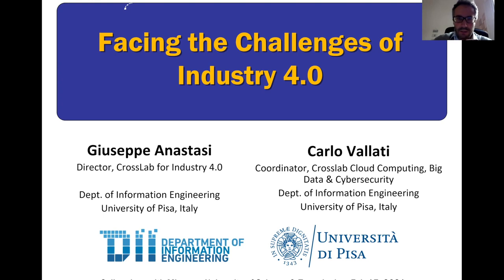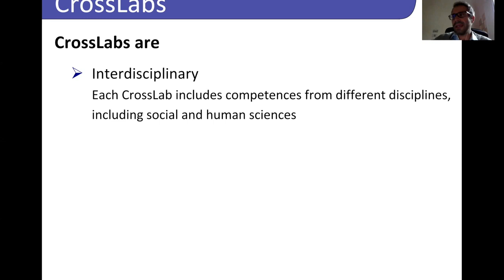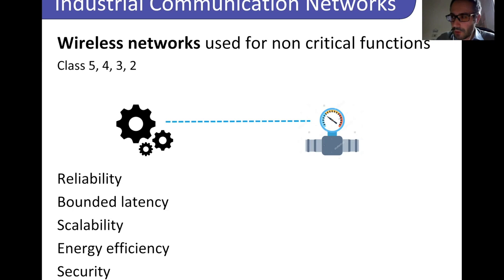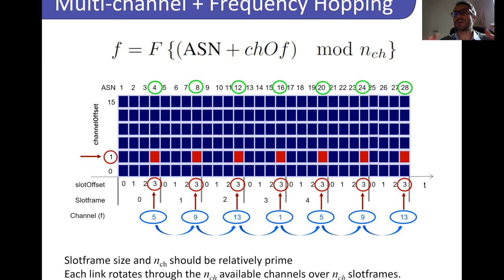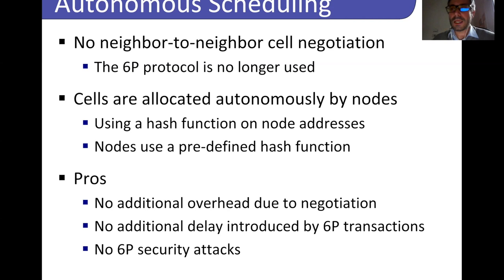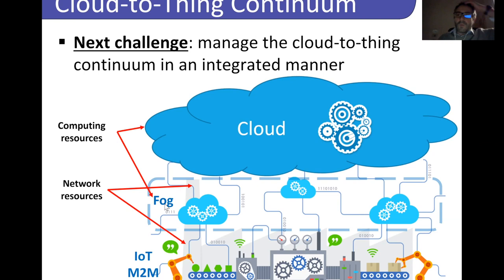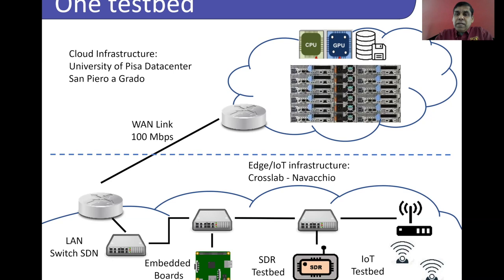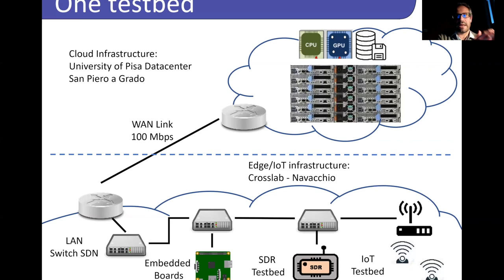Facing the Challenges of Industry 4.0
"Facing the Challenges of Industry 4.0" By Dr. Giuseppe Anastasi

Abstract:
The fourth industrial revolution (also known as Industry 4.0) is expected to change radically the industrial production system. The capillary introduction of sensors and actuators in production lines, their integration into existing information systems, the utilization of robotics and artificial intelligence, will enable the complete digitalization of production processes, thus improving the efficiency and safety of the entire industrial production system.

On the other hand, Industry 4.0 poses a number of challenges and requires a paradigm shift from all actors involved in the process. In this talk, I will analyze some of these challenges, including research and technology transfer. Then, I will focus on the Industrial Internet of Things (IIoT), one of the key enablers of Industry 4.0. In this field, the Internet Engineering Task Force (IETF) has defined the 6TiSCH architecture to enable low-power industrial-grade Internet communication. I will survey the main protocols and solutions proposed for it, with special emphasis on scheduling for (soft) real-time industrial applications. Available implementations and open issues will be mentioned as well.

Bios:
Dr. Giuseppe Anastasi was the Head of the Department of Information Engineering at the University of Pisa, Italy, from 2016 to 2020. He is currently a Professor of computer engineering at the same department, where he directs the “CrossLab” program, funded by the Italian Ministry of Education and Research (MIUR), which aims at structuring six interdisciplinary and integrated laboratories (CrossLabs) for Industry 4.0. His scientific interests include Wireless Sensor Networks, Internet of Things, Cyber-physical Systems, Cybersecurity, and Smart Environments (Smart Cities, Smart Industries, and Smart Grid). He is a co-editor of two books: Advanced Lectures in Networking (LNCS 2497, Springer, 2002), and Methodologies and Technologies for Networked Enterprises (LNCS 7200, Springer, 2012). He has published more than 150 research papers in the area of computer networks and distributed systems. Dr. Anastasi is currently serving as Steering Committee member of the IEEE SMARTCOMP conference. Previously, he served as Area Editor of Pervasive and Mobile Computing (PMC, 2007-16); Associate Editor of Sustainable Computing (SUSCOM, 2010-15); Area Editor of Computer Communications (ComCom, 2008-10); General Chair of IEEE SMARTCOMP 2018, IEEE WoWMoM 2005; Program Chair of IEEE SMARTCOMP 2016, IEEE MSN 2015, IFIP/IEEE SustainIT 2012, IEEE PerCom 2010 and IEEE WoWMoM 2008. He has co-founded many successful international workshops and conferences.